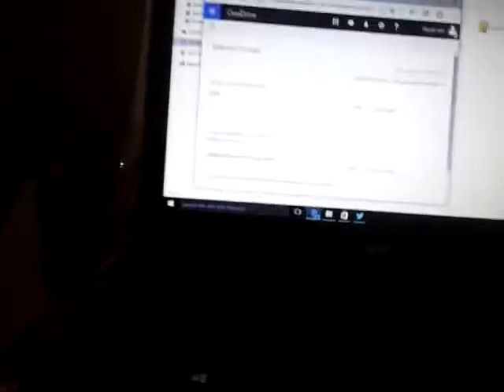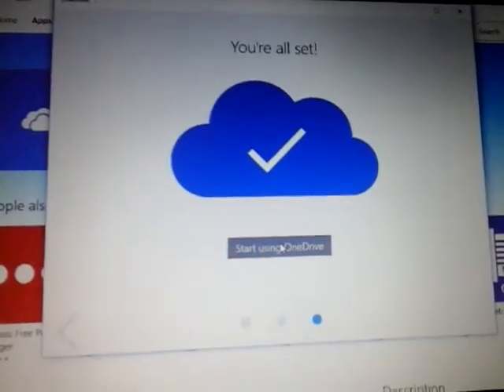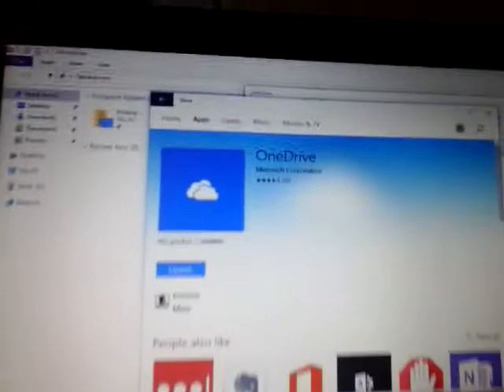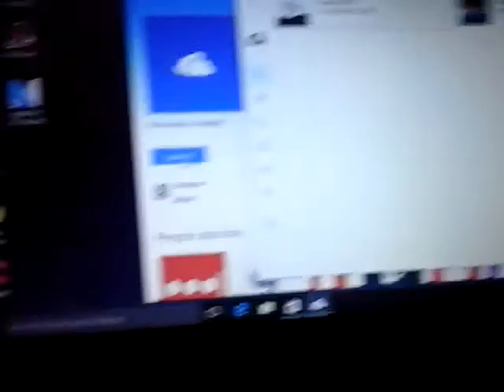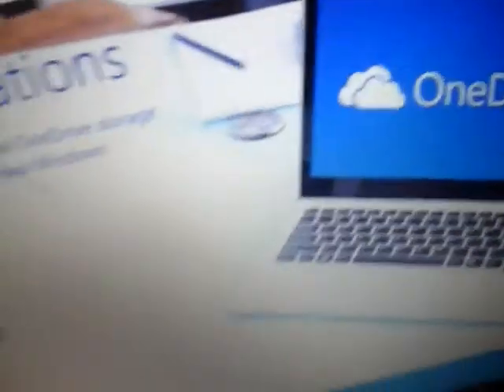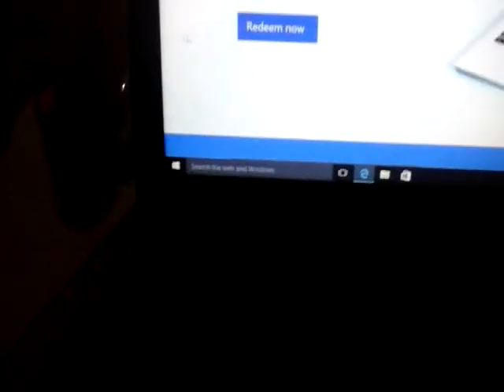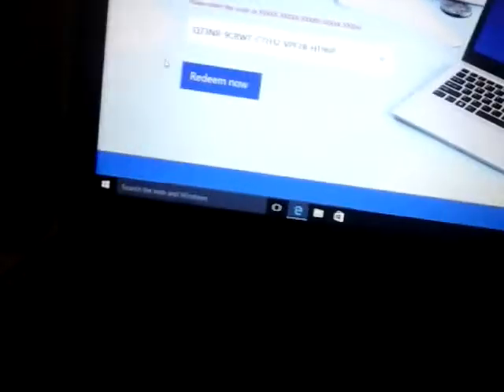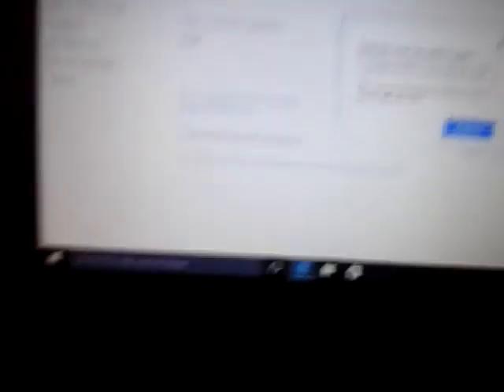Making cloudspace by reedeming onedrive code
I reedem code and i got more space on my account and space and a lot of space at my pc using my code from my box  and dont forget to like comment subscribe.